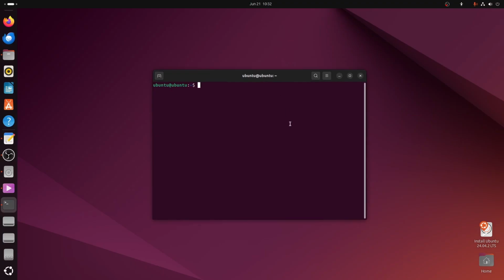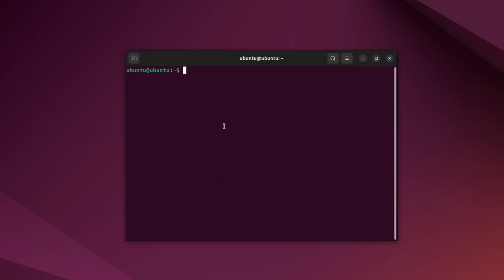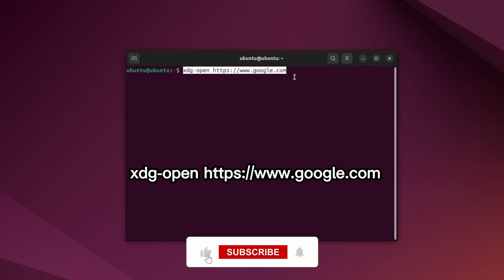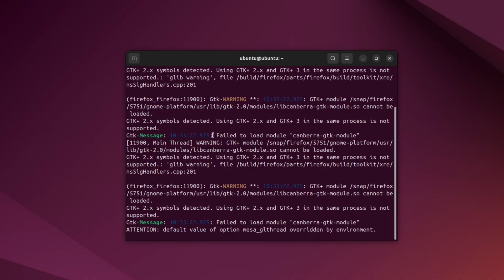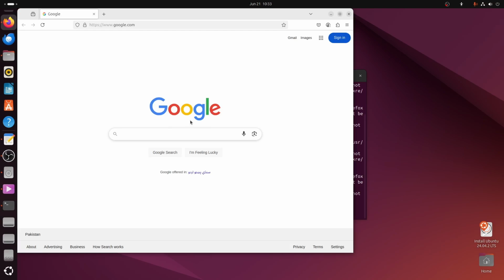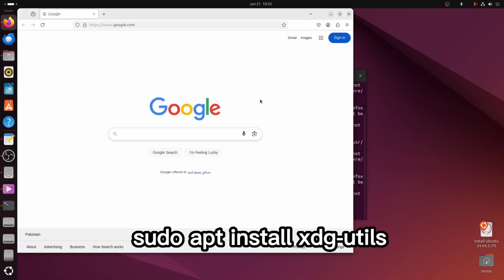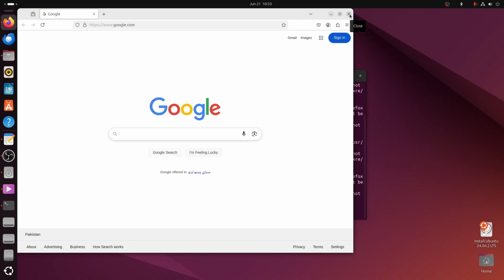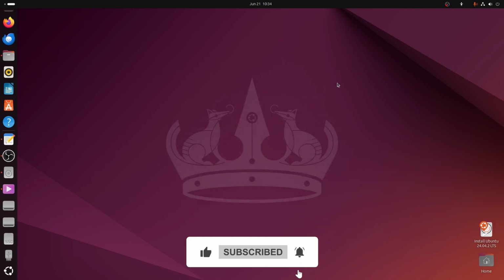How to Launch Default Web Browser From the Terminal? [Ubuntu GUIDE]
Want to save time while working in the terminal? In this video, you'll learn how to quickly launch your default web browser using a simple command in Ubuntu. No more clicking around — just one line in the terminal and you're on your way to browsing the web! 🖥️🌐

✅ What You'll Learn:
* How to use the xdg-open command to open URLs
* Replacing the example link with any website you want
* Installing xdg-utils if the command isn't found
* Using this trick across GNOME, KDE, XFCE, and more
* Automating browser launches in shell scripts

⏱️ Timestamps:
00:00 – Introduction
00:12 – Opening terminal in Ubuntu
00:16 – The xdg-open command explained
01:00 – What to do if xdg-open isn't installed

This quick tutorial is a must for anyone who works in the Linux terminal. Whether you're a developer, sysadmin, or just love staying efficient, this trick helps you:
* Open websites faster while staying in the flow
* Automate browser launches from scripts
* Learn a core utility (xdg-open) used across many Linux distributions

👍 If this video helped you:
* Share it with your tech-savvy friends 👨‍💻